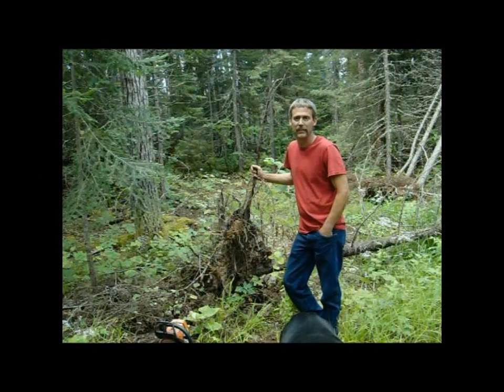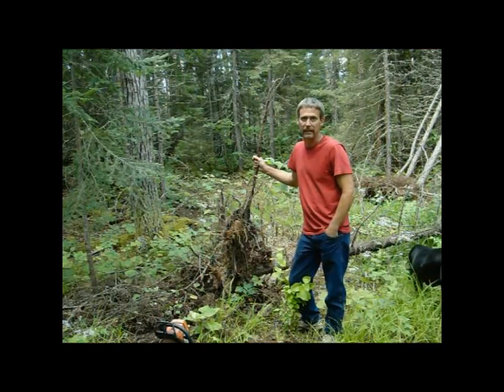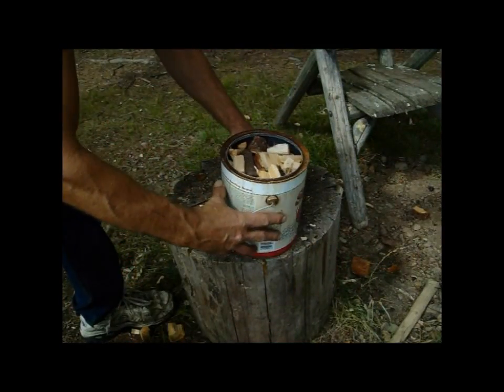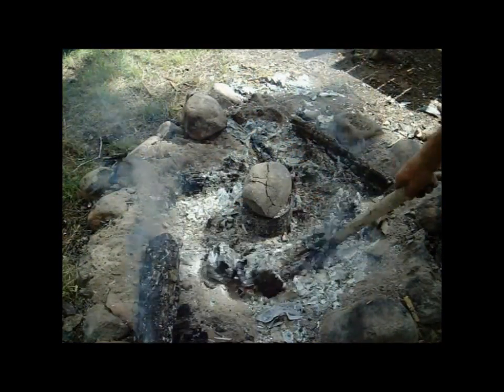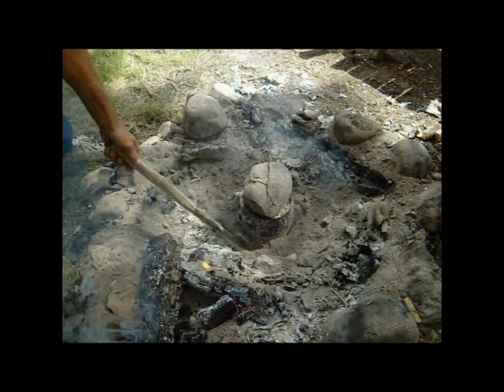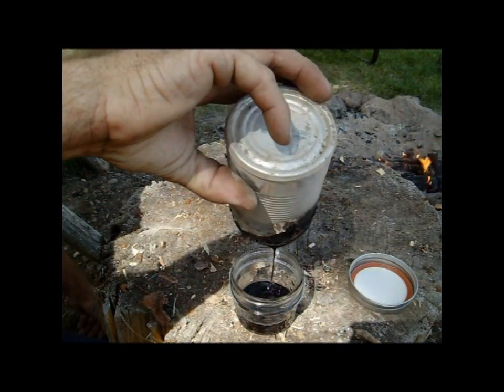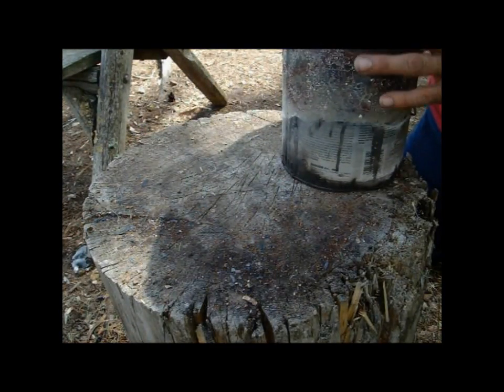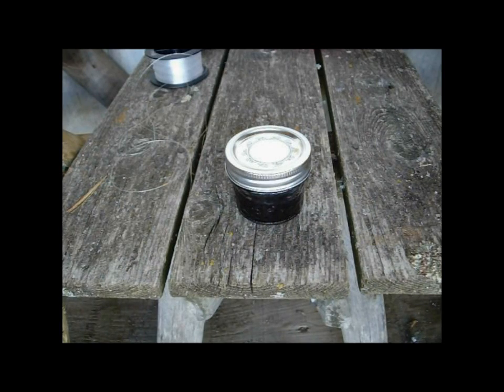Pine Oil/Tar, I cant believe it worked!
I decided to see if you could take pine tree roots and make a pine oil/tar the same way we did with the birch oil. Amazingly it worked and this product has a vast history, and the bi product is charcoal.
This link tells it all.